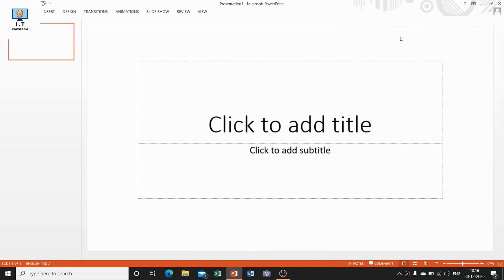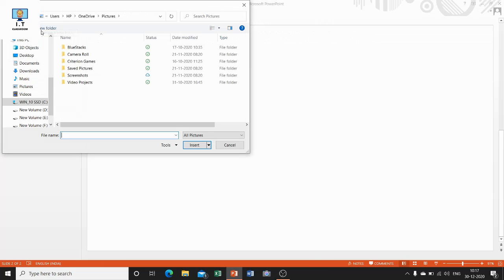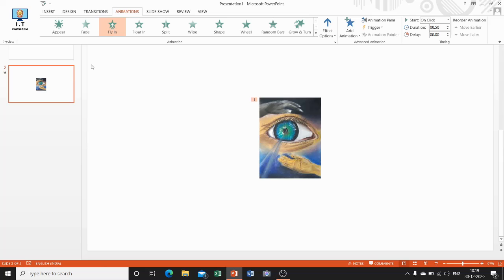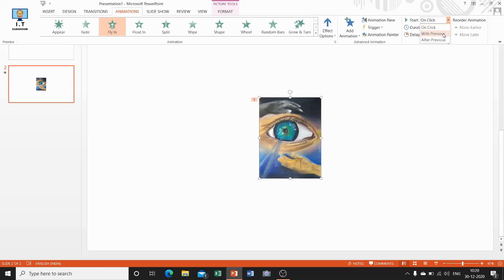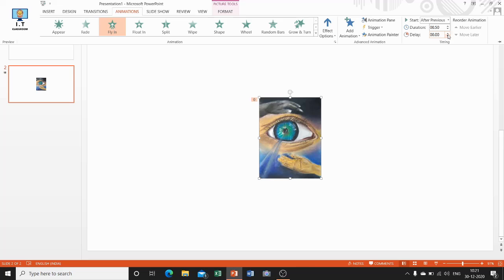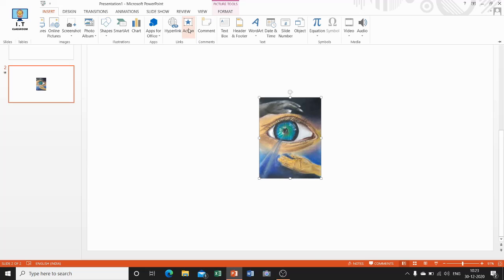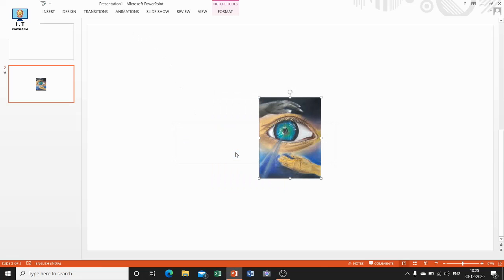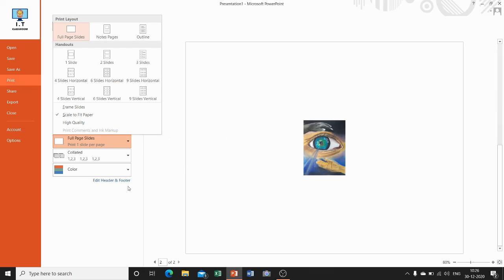Animation in MS PowerPoint class 5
In this video you will learn about how to do animation in MS PowerPoint.